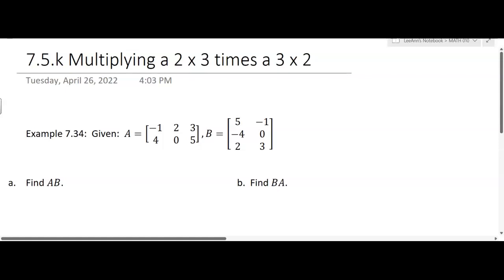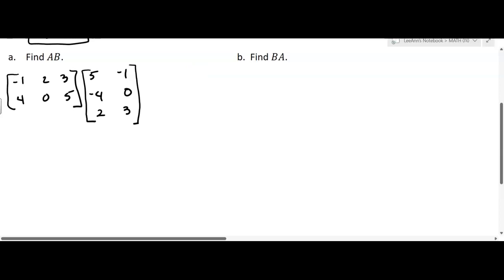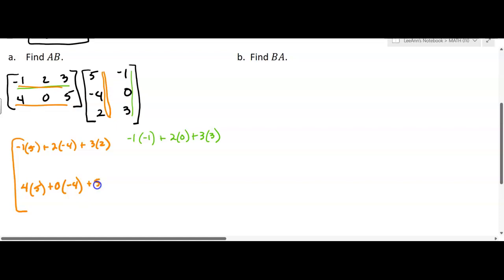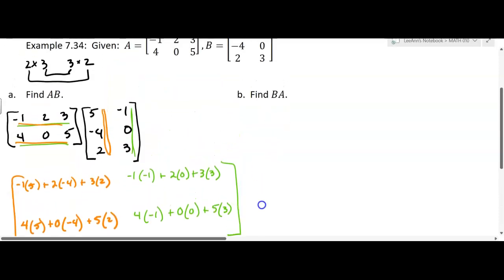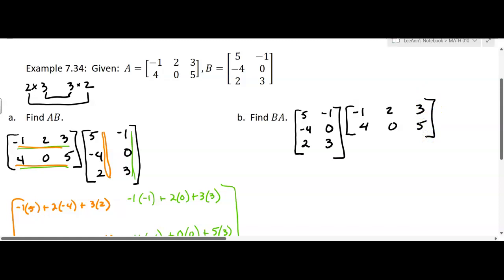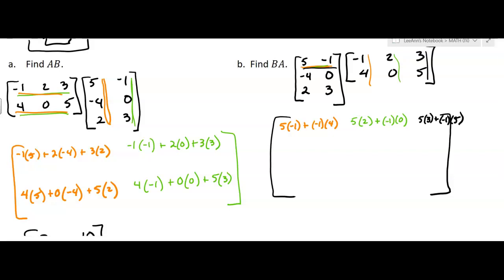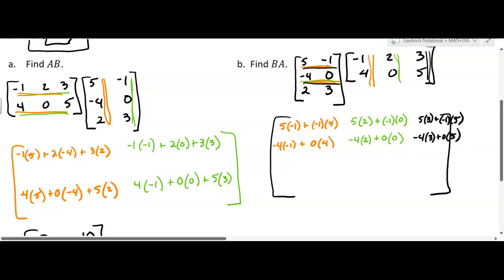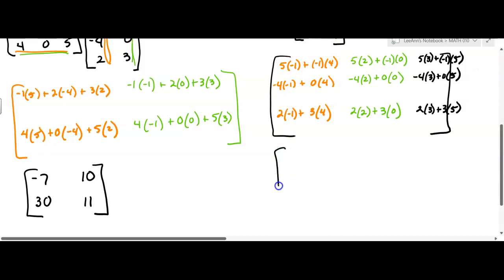7.5.k Multiplying a 2 x 3 times a 3 x 2